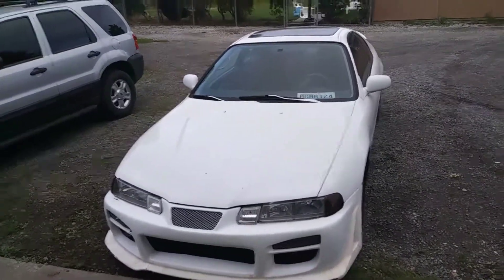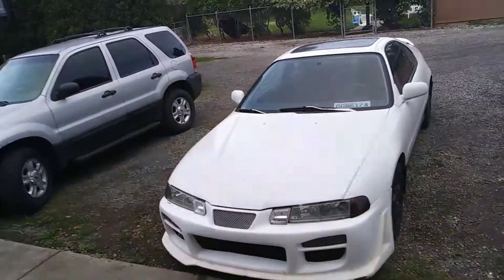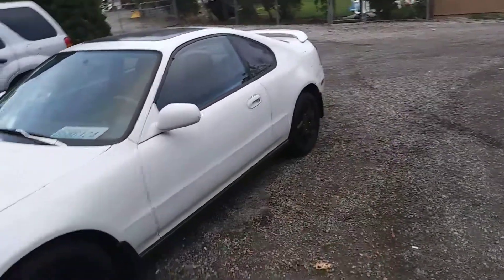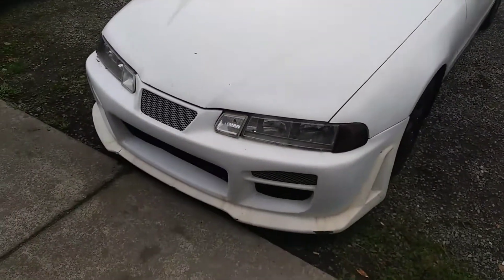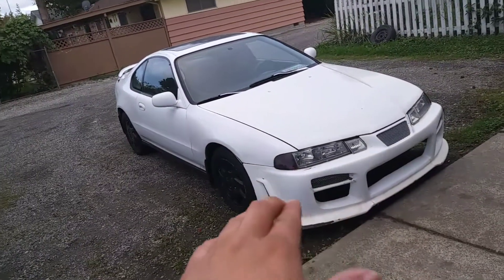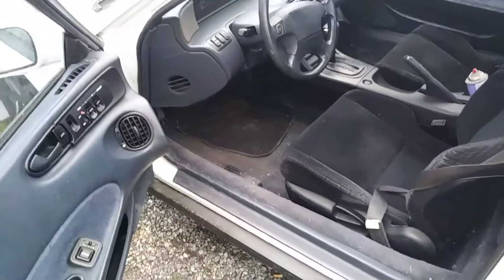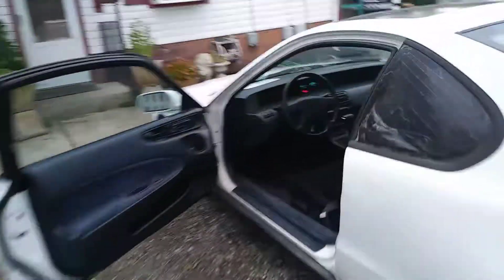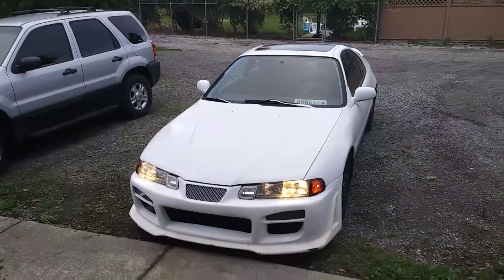1992 honda prelude.